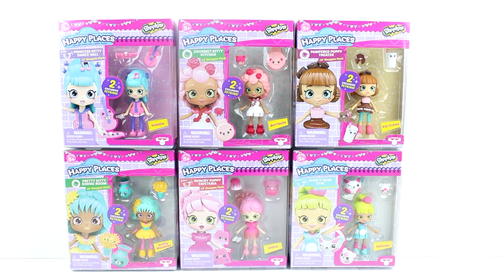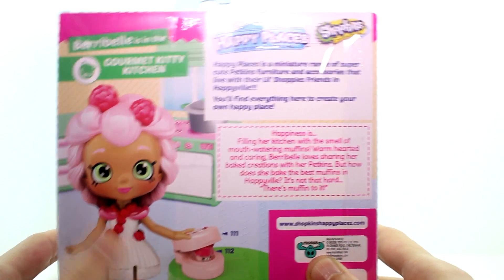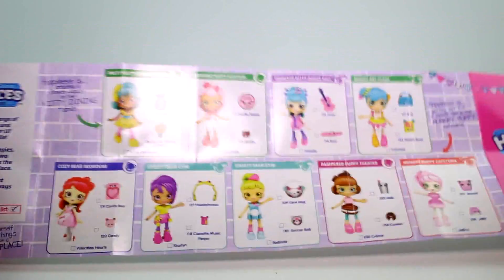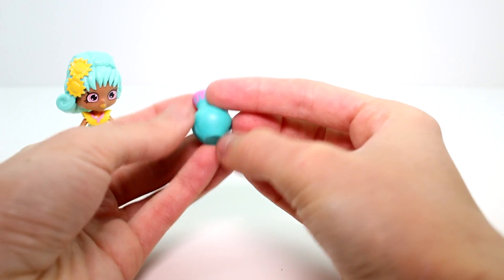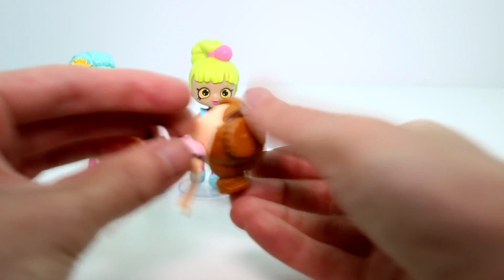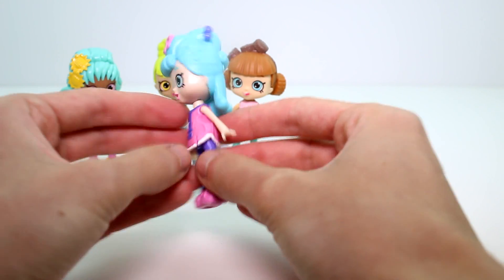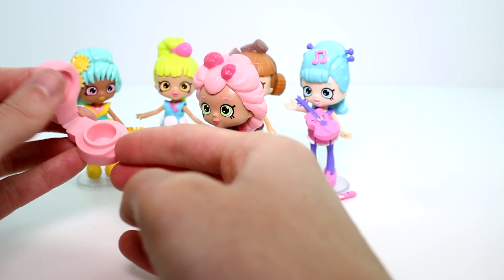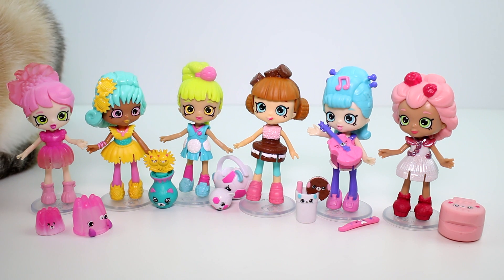Shopkins Happy Places Shoppies Dolls Unboxing Toy Review